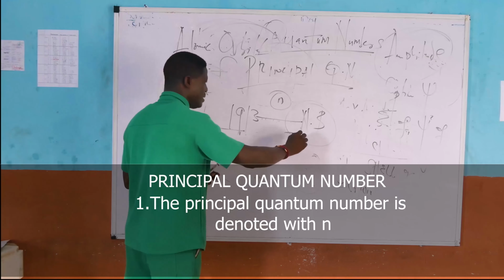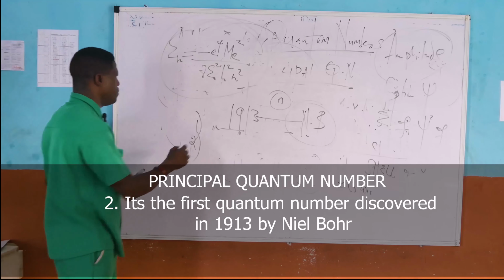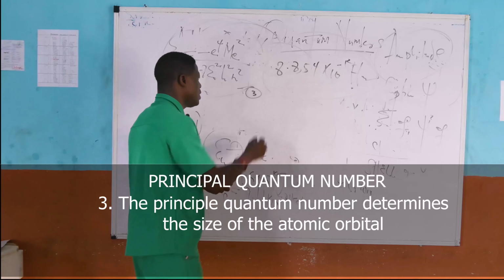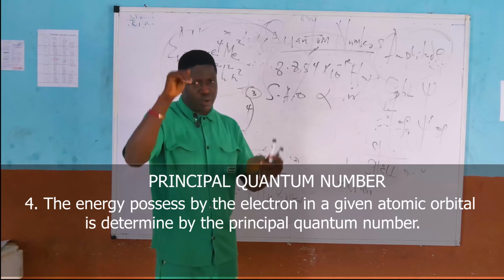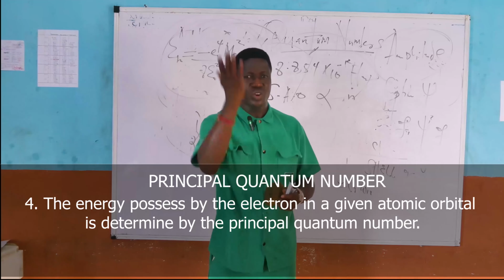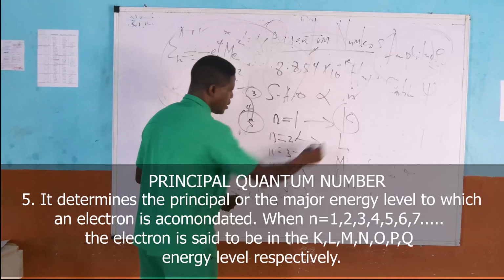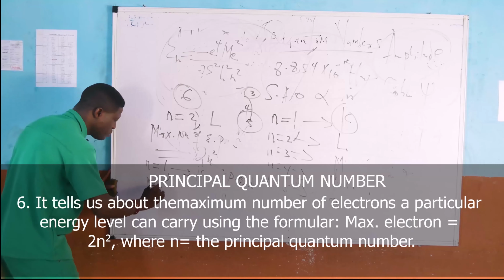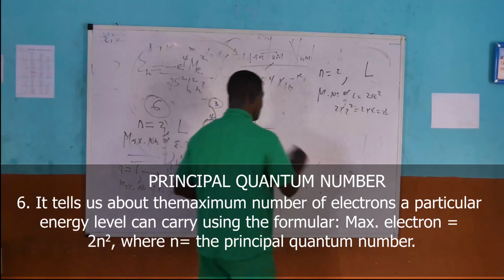QUANTUM NUMBERS PART 2